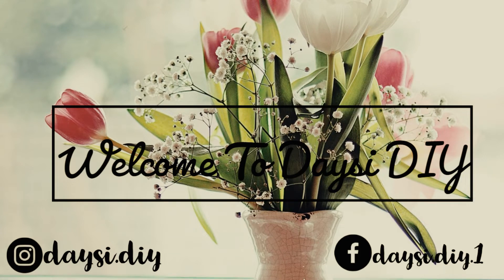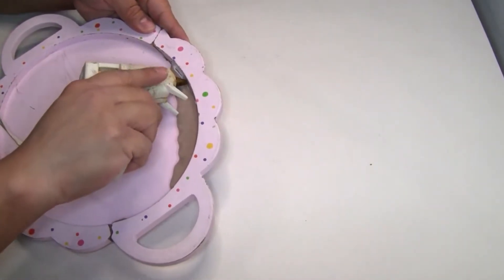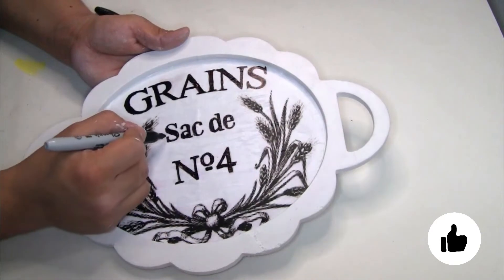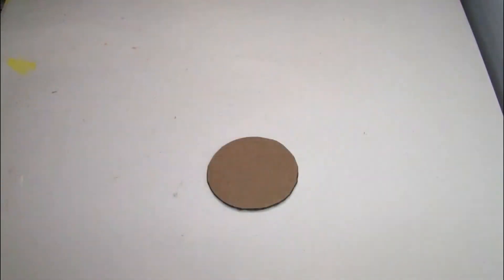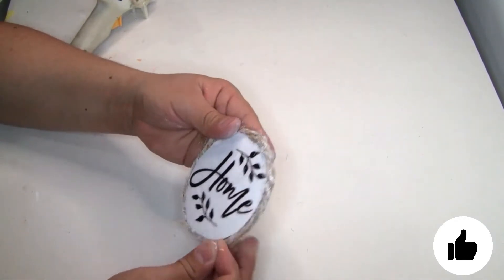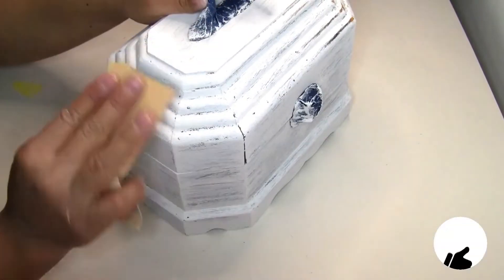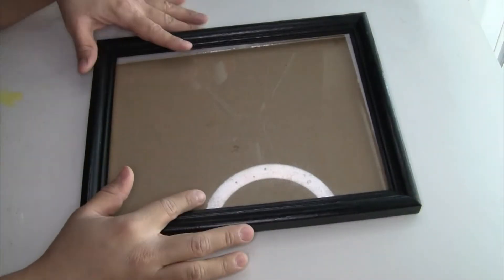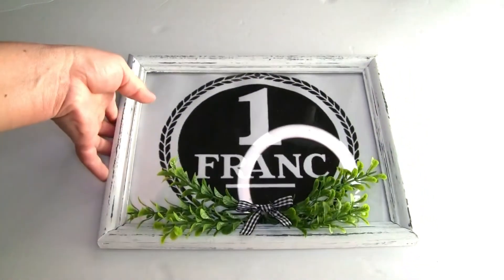DIY Farmhouse Decor | Thrift Store Flip Collab | Neutral Spring Decor | Easy Home Decor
In this video I will show you how to make these quick and easy Farmhouse Home Decor  DIY'S. Using items mainly Dollar Tree Product. I hope you enjoy these idea.

Sandra is hosting this Thrift Store Flip Collab 2021. I will leave the link to her channel below and the playlist.

Below is the items you will need for this project.

DIY #1
~1 Wood Tray
~1 Image
~Mod Podge Matte ( Dollar Tree )
~Scissors ( Costco )
~Sand Paper ( Dollar Tree )
~Sharpie
~Wood Glue ( Dollar Tree )
~Rust- Oleum Chalked Line White ( Amazon )
~Project Select Brush Set 2pc ( Dollar Tree )

DIY #2
~1 Basket
~1 Piece of Cardboard
~Ribbon ( Amazon )
~Jute Twine ( Walmart)
~Scissors ( Costco )

DIY #3
~1 Wooden Jewelry Box
~1 Rub- On- Transfers Stickers  ( Dollar Tree )

DIY #4
~1 Picture Frame
~1 Image
~Ribbon ( Amazon )
~Greenery ( Walmart )
~Scissors ( Costco )